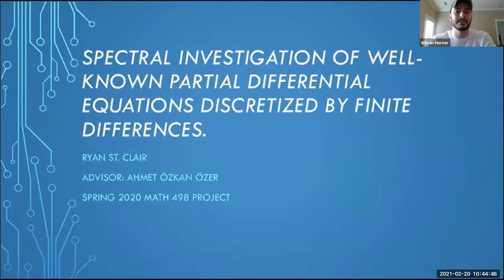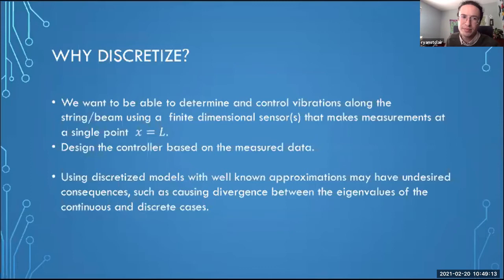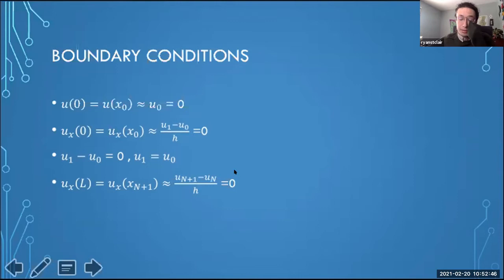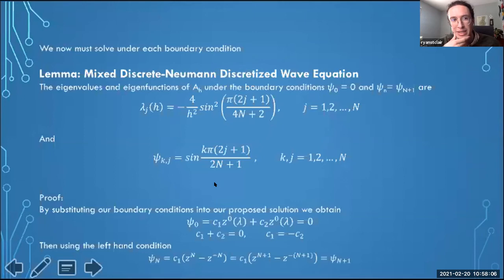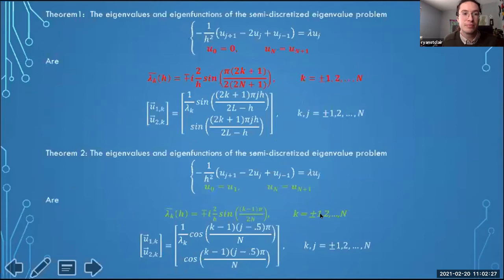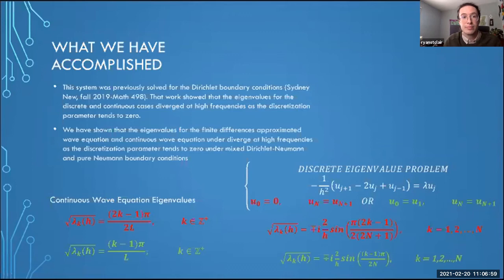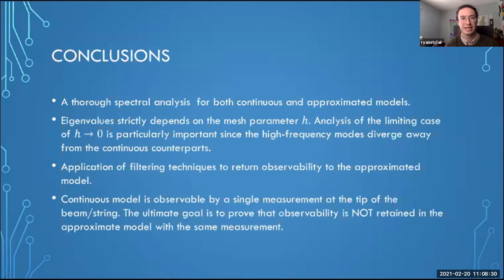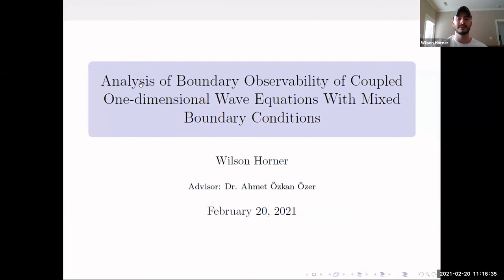Session 1 : Control Theory of PDEs - Part B